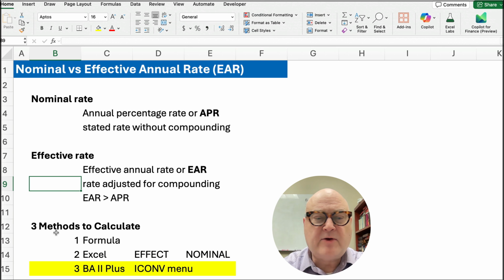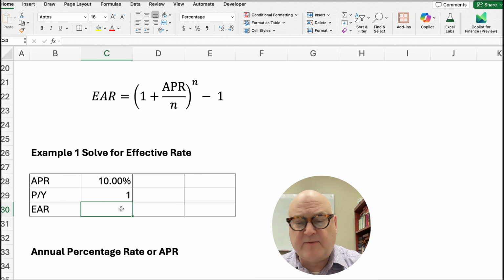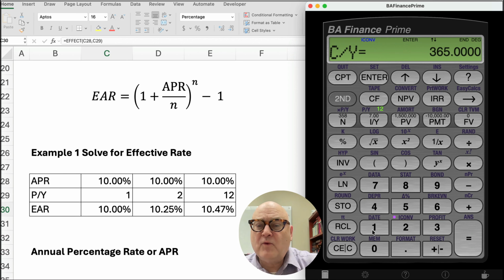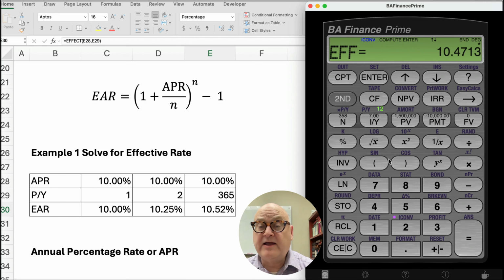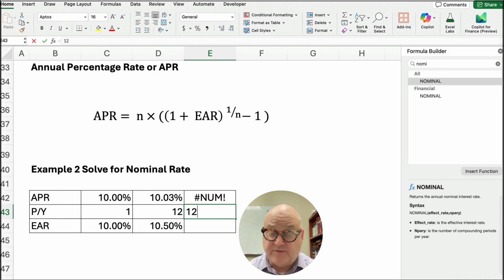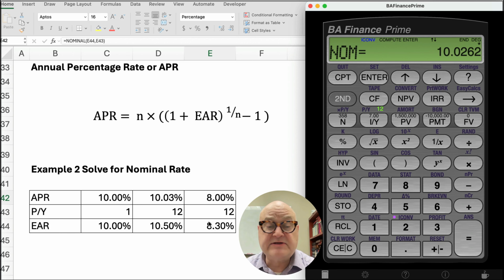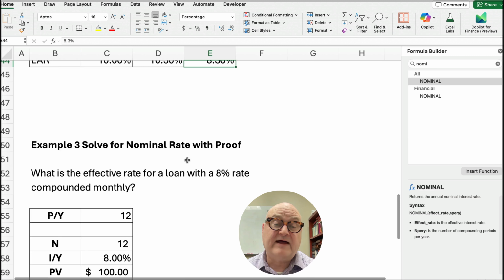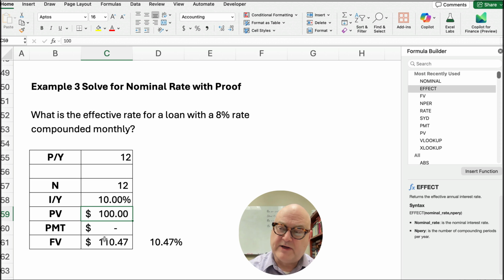Nominal vs Effective Interest Rates: What You Need to Know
💰 Want to learn how to invest for beginners? This video shows the difference between the **effective interest rate and nominal interest rate**, demonstrating how to convert between the two. We explain how to calculate the **effective annual interest rate** from a given **nominal interest rate** using formulas and a financial calculator. Understanding the **interest rate** conversions is a core concept in **finance** and an important aspect of **financial literacy**.

SEE ALSO

ACCOUNTING BASICS

EXCEL BASICS

FINANCE BASICS

INTERMEDIATE ACCOUNTING

MY GEAR

12/25/2025